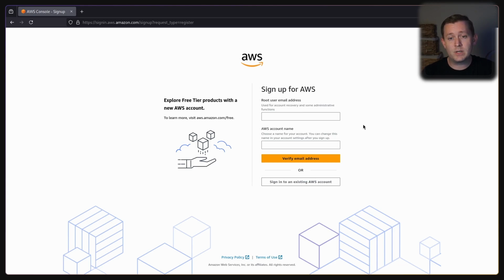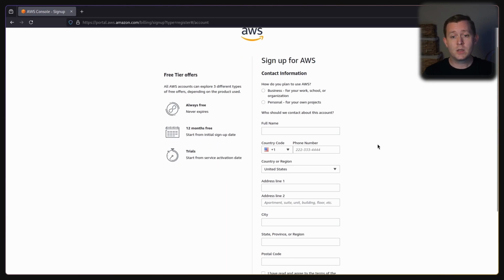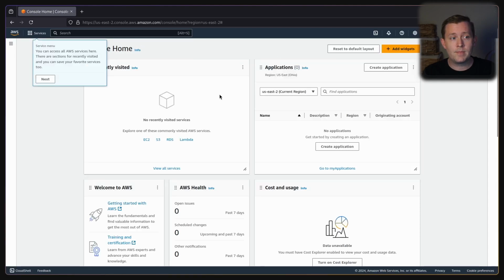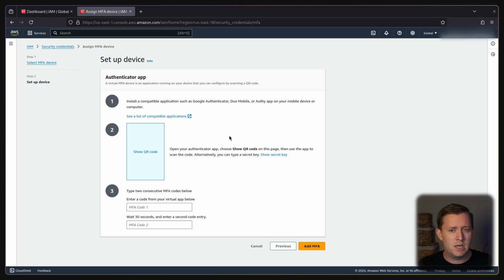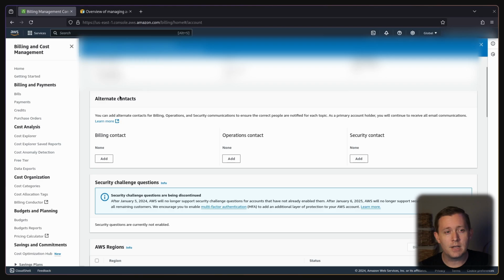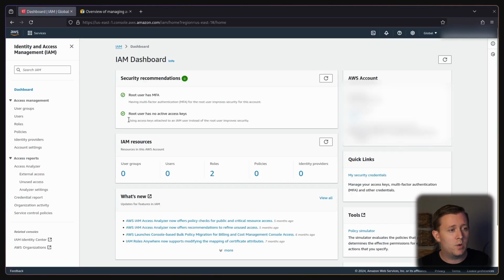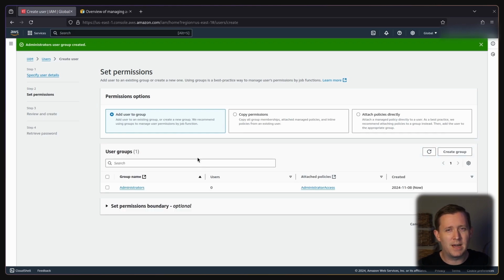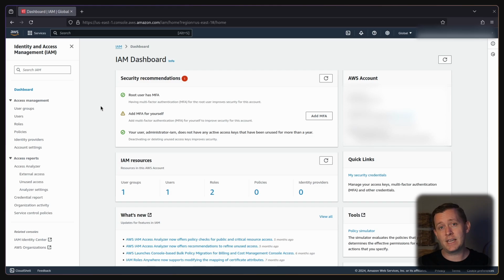AWS Account Setup 2024 - Zero Surprises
Kickstart your cloud journey with confidence. Create an AWS account with me as I set up best practice security and budget concerns. Move past the fear of building on AWS by setting up a solid foundation to work from.